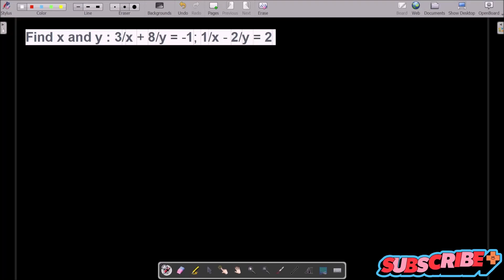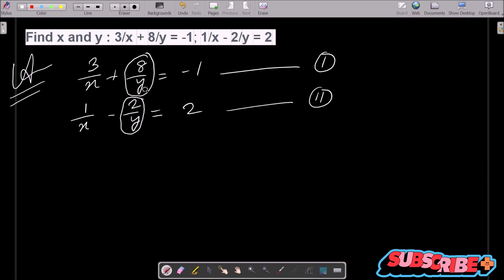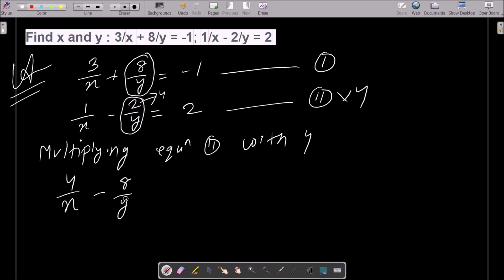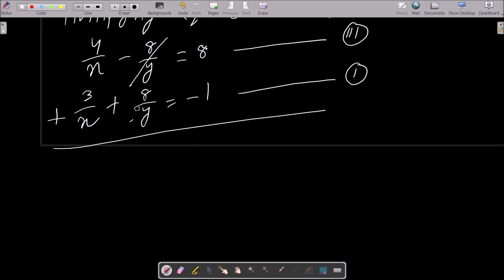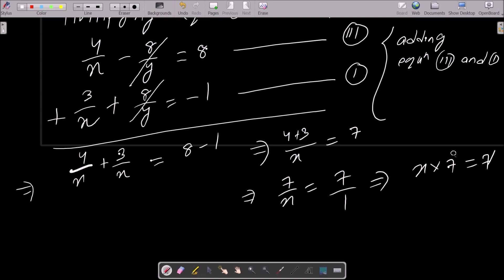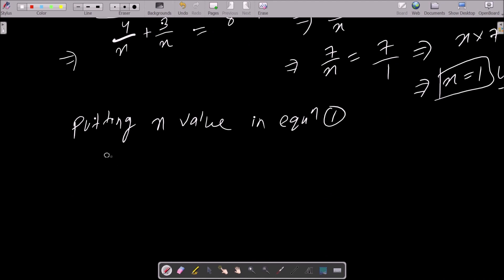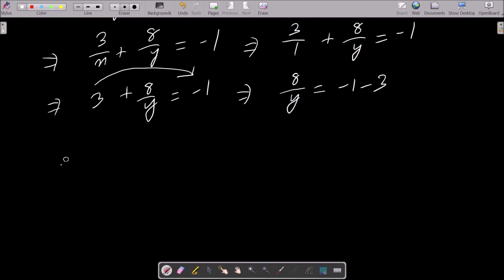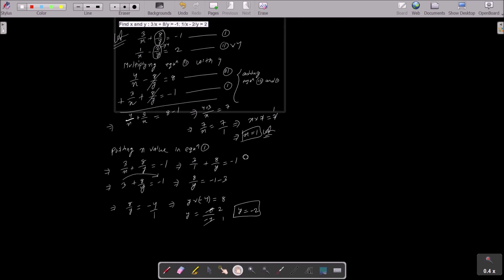Find x and y : 3/x + 8/y= -1; 1/x - 2/y = 2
3/x + 8/y= -1; 1/x - 2/y = 2
Solve : 3/X + 8/Y = - 1; 1/X - 2/Y = 2 X, Y ≠ 0
Find x and y : 3/x+8/y=-1,1/x - 2/y=2 x ≠ 0, y ≠ 0